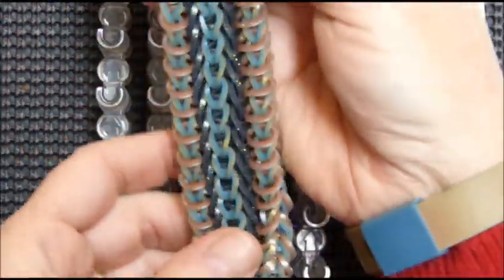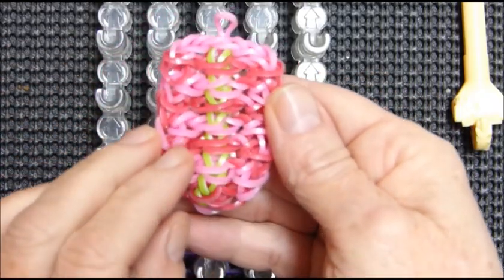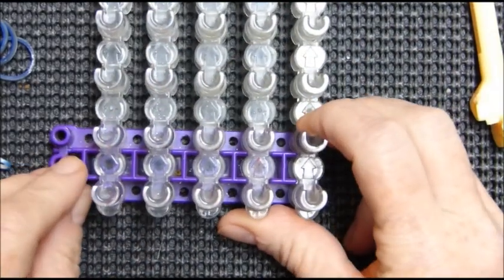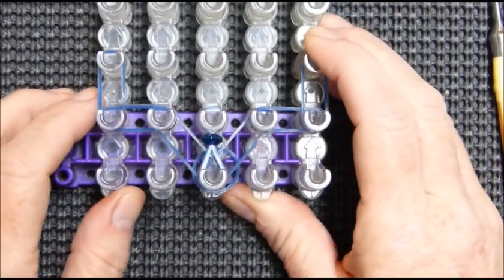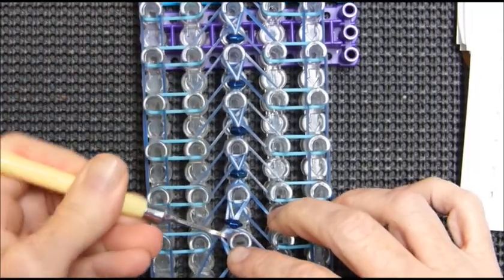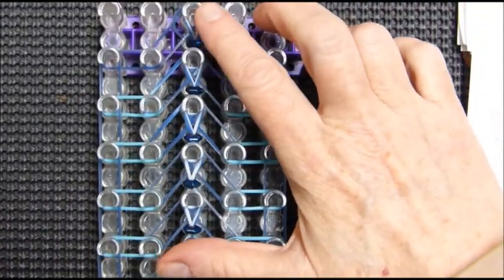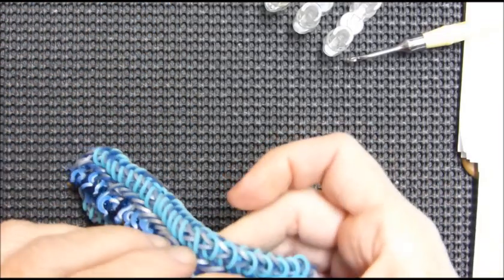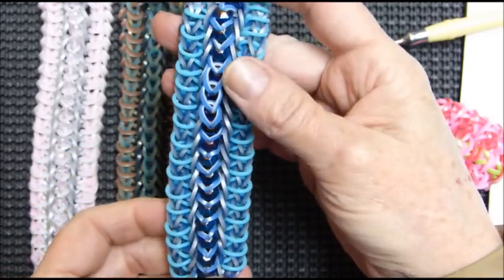Cute & Fun DIY Rainbow Loom by Deb's Thing "SUGAR BUGAR " Bracelet Jewelry How To Tutorial (ref 5f)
Hope you enjoy this very early design of mine. I actually did this tutorial a few months ago but am only publishing it now.

I also have an INSTAGRAM ACCOUNT and give me a FOLLOW if you'd like!!!I look forward, as always, to see your renditions on Instagram
I've made my playlists PUBLIC, feel free to check out what else I like on YOUTUBE too :)
Please make certain to hashtag your rendition sugarbugarbracelet and tag me @debsthing Thank you kindly!!!